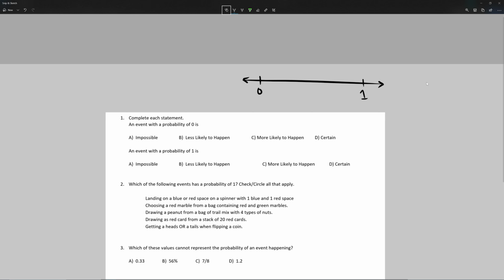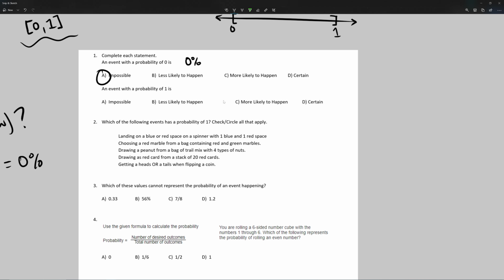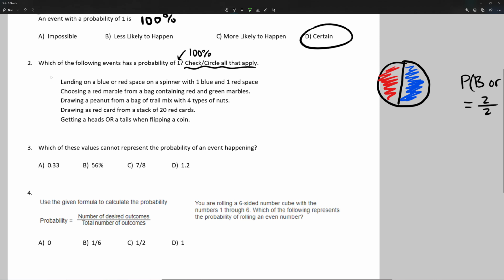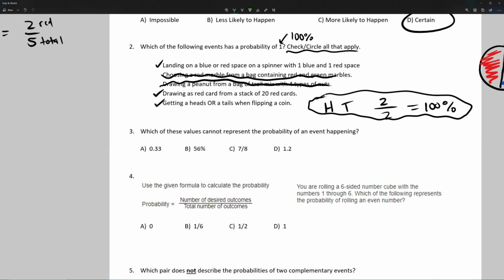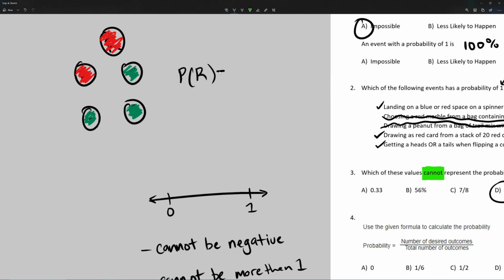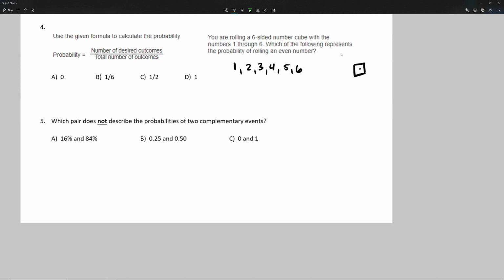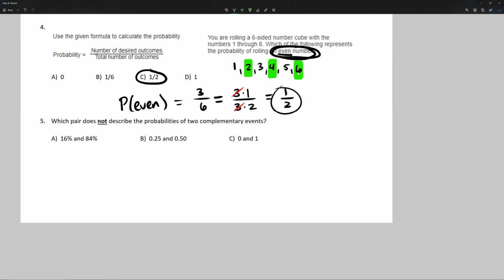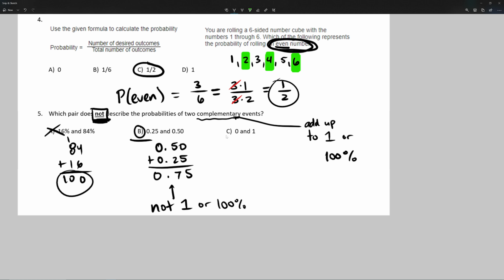Review of 1.1 Probability